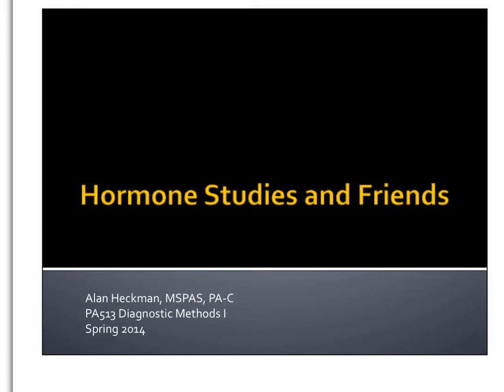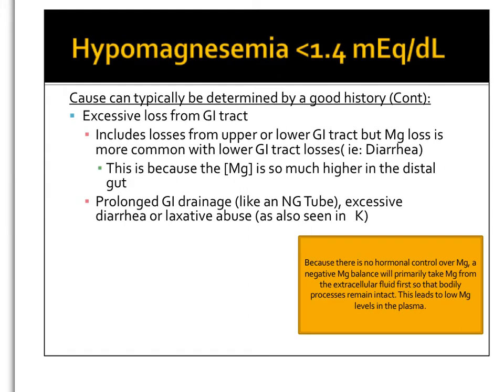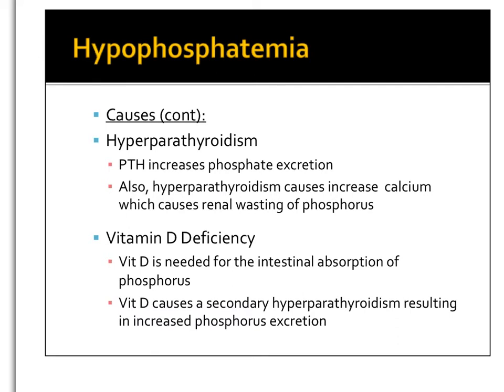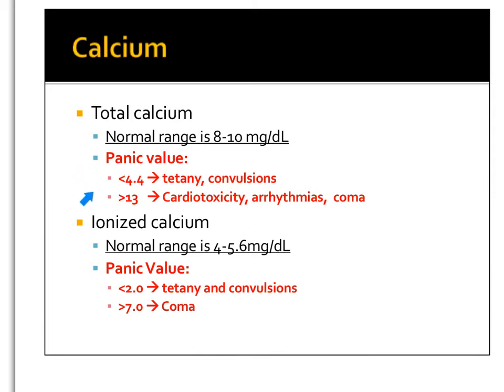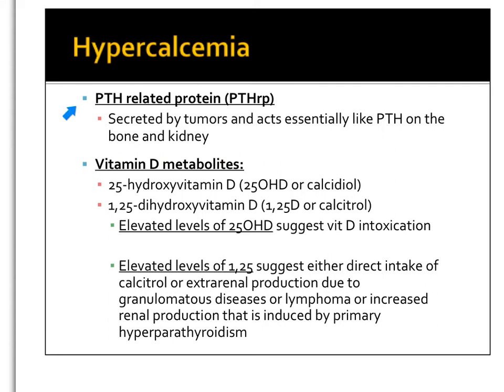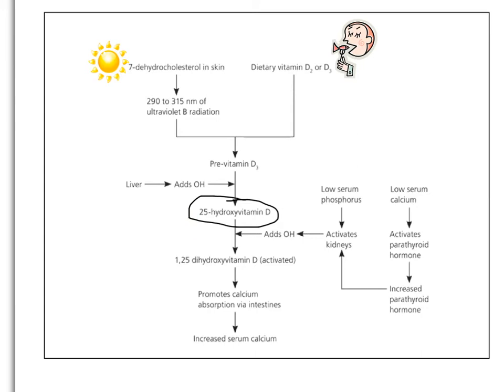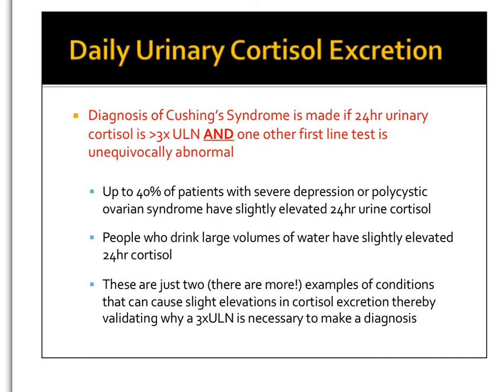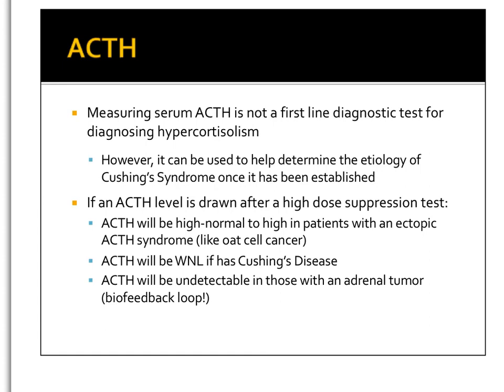Hormones and Friends 2015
Alan Heckman, MSPAS, PA-C
DeSales University
Physician Assistant Program